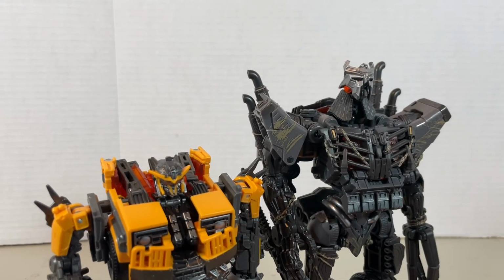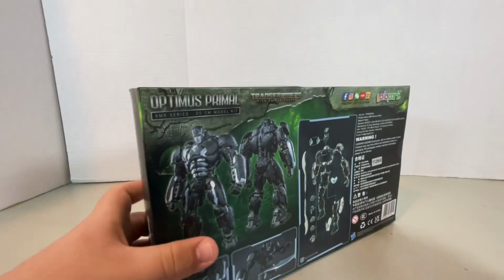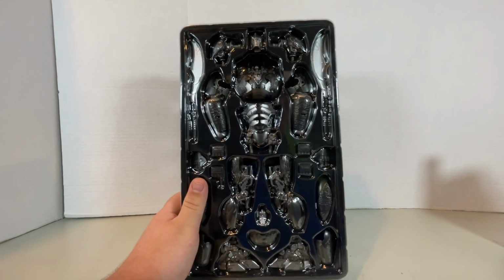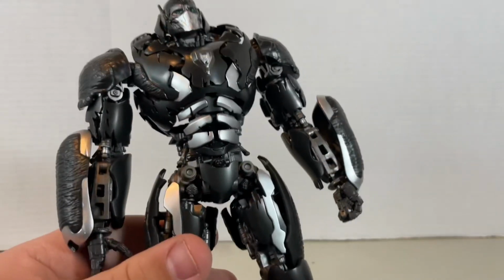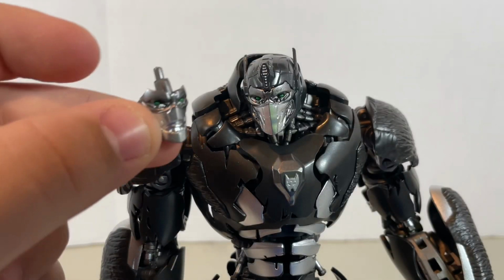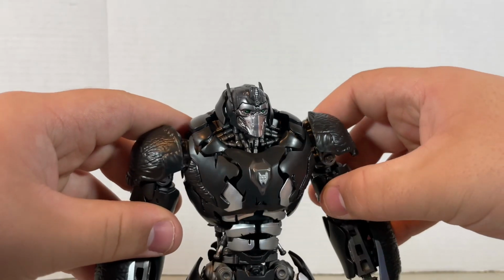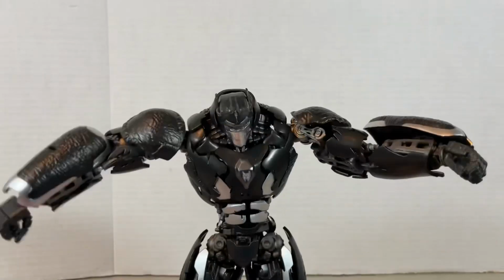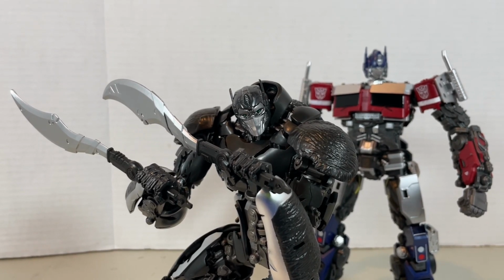THATS JUST….. Primal? Transformers ROTB Yolopark OPTIMUS PRIMAL Model Kit Reviewdeo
“Of all the threats from both your past and future, you’ve never faced anything like this.”

That was from Primal, except it was never put in the movie cuz that line came from the teaser trailer… a lot of stuff got cut from the teaser. Anyways hope u like the vid.